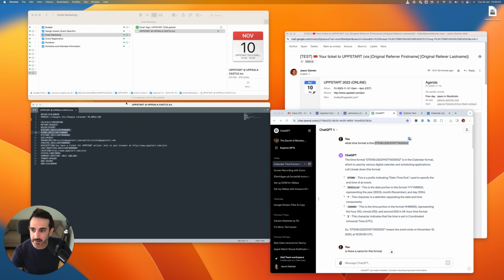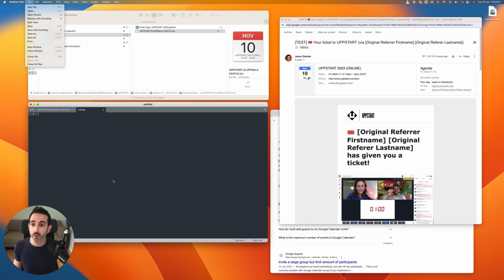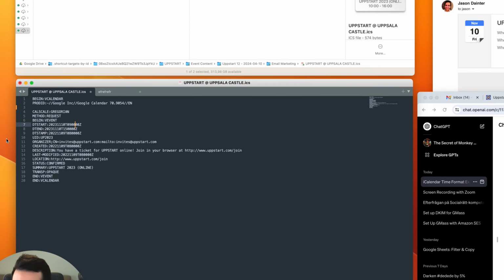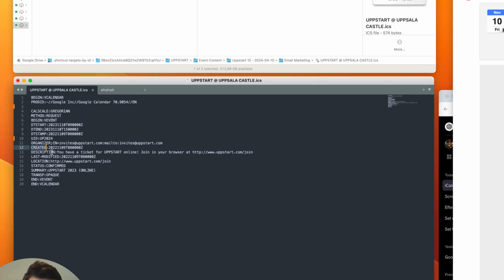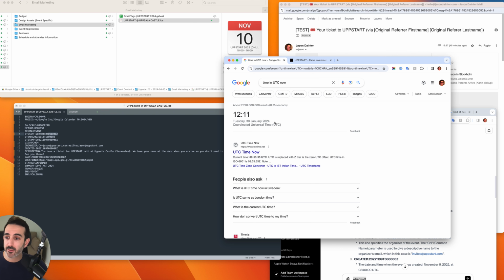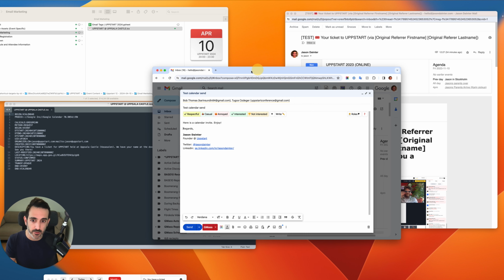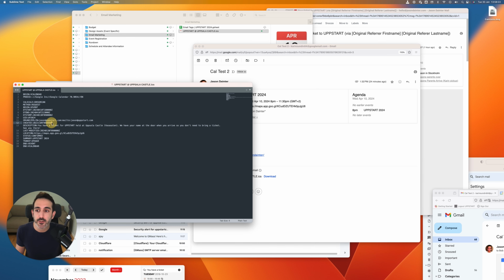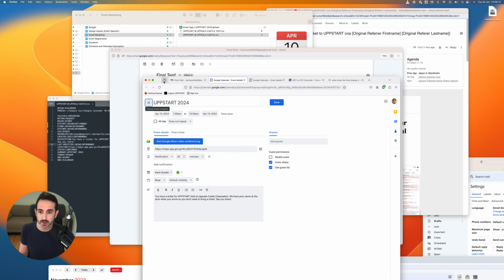How I send custom calendar invites (ical) at scale to 1000's of people!!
Here is the YourFile.ical content you can copy, paste and update from the example 👇

BEGIN:VCALENDAR
PRODID:-//Google Inc//Google Calendar 70.9054//EN

CALSCALE:GREGORIAN
METHOD:REQUEST
BEGIN:VEVENT
DTSTART:20240410T170000Z
DTEND:20240410T203000Z
DTSTAMP:20240130T090000Z
UID:UP2024
CREATED:20221109T080000Z
DESCRIPTION:You have a ticket for UPPSTART held at Uppsala Castle (Vasasalen). We have your name at the door when you arrive so you don't need to bring a ticket. See you there!
LAST-MODIFIED:20240130T090000Z
STATUS:CONFIRMED
SUMMARY:UPPSTART 2024
TRANSP:OPAQUE
END:VEVENT
END:VCALENDAR